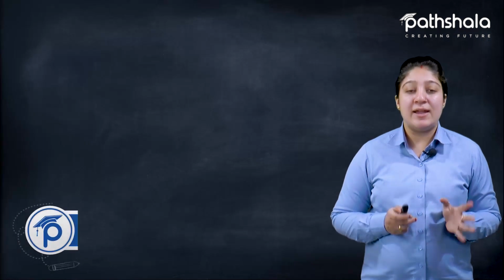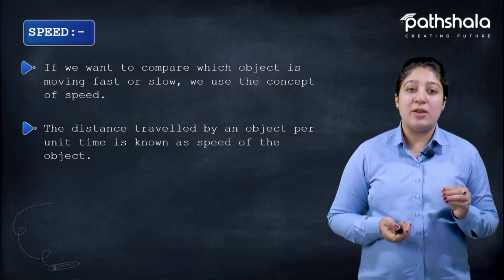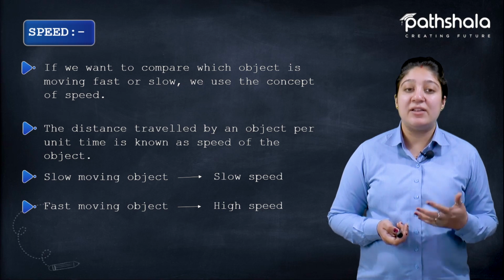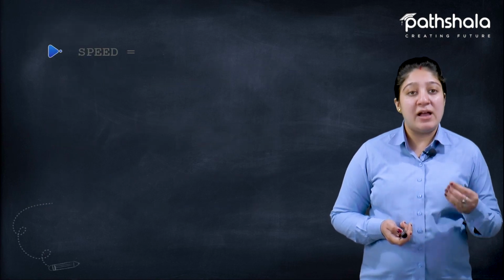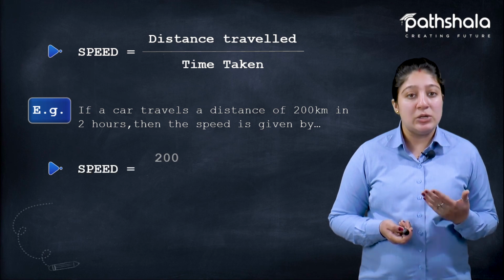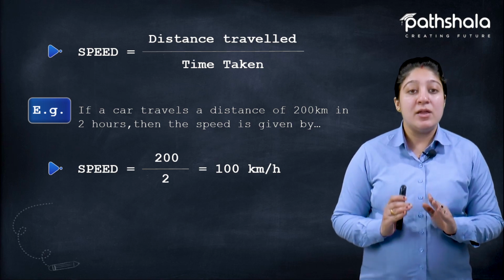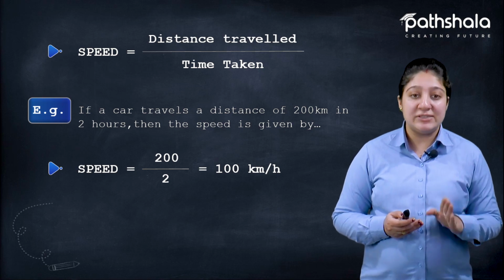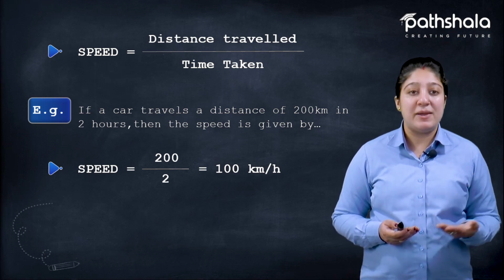Speed | Chapter 13 Motion and Time | Science | Class 7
Std : 7
Subject : Science
Chapter : Chapter 13 Motion and Time
Topic Name : Speed